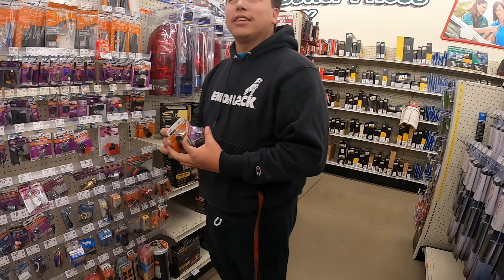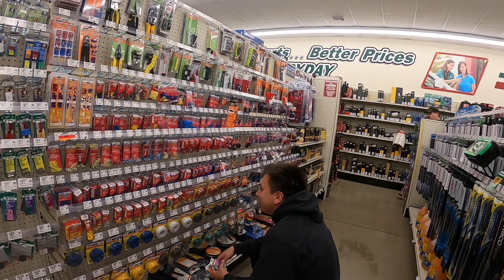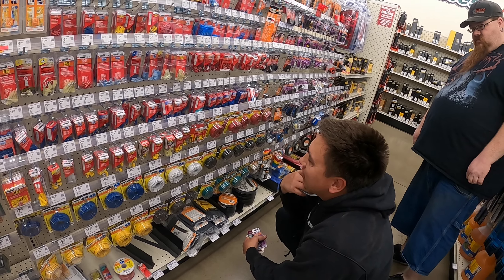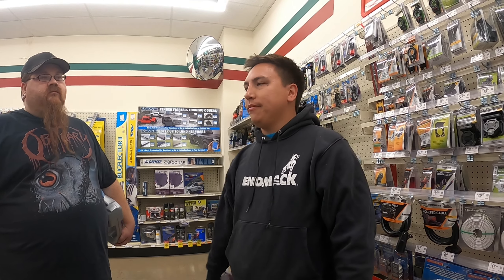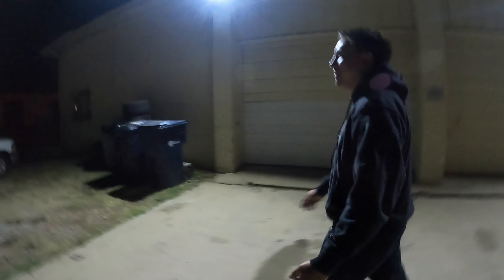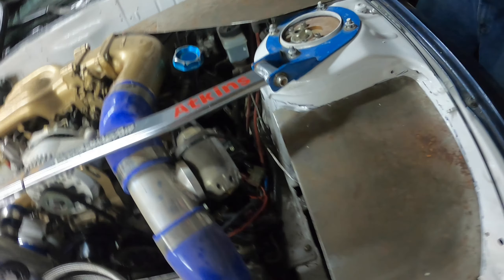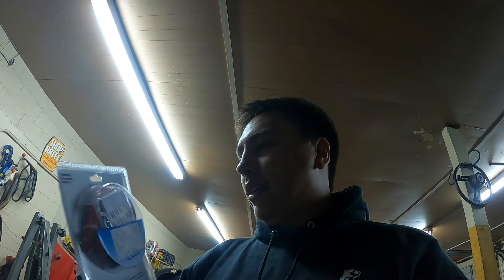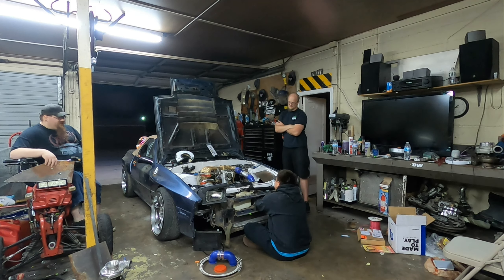Trust me I think we're going to make it (maybe) | Dak vlog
Dak and Brandon start tearing down the car to install new tubs to make the car more waterproof and hopefully more reliable.